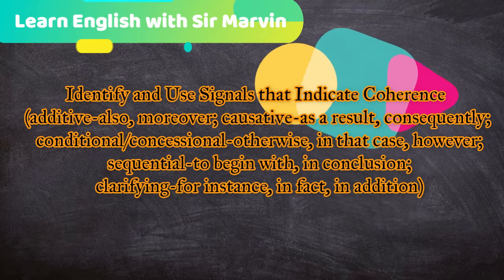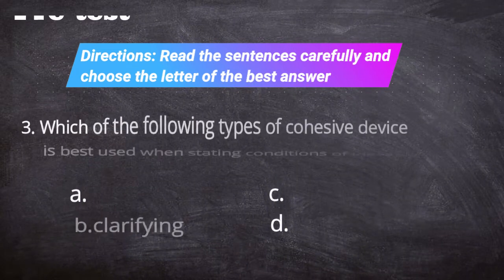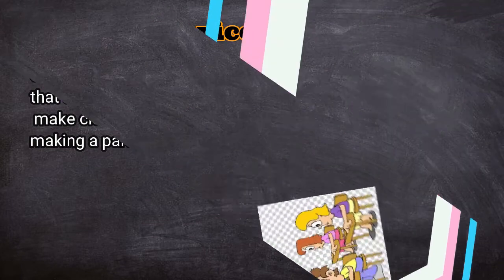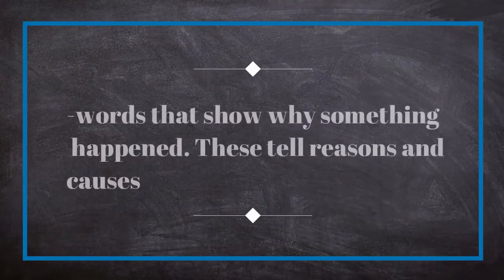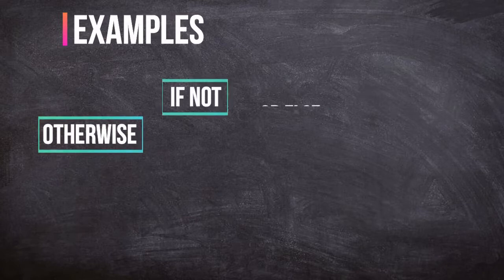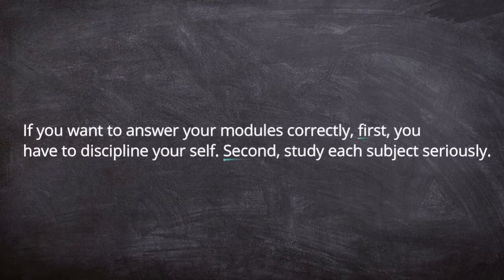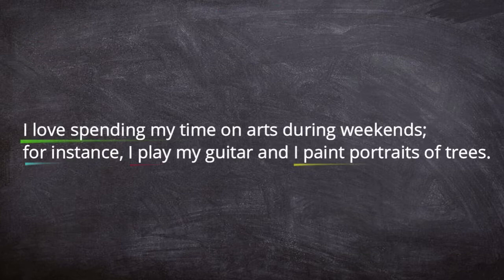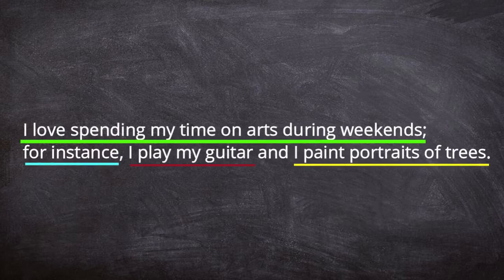ENGLISH 8 QUARTER 3 WEEK 6 COHESVE DEVICES (A PRE-REQUISITE VIDEO FROM QUARTER 1 LESSON)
This video will discuss the 5 basic cohesive devices used in speeches (written or spoken). This video used a switch coding purposing the catering for learners with hardships in comprehending continuous English video lesson. This is a pre-requisite video from first first the quarter.

This video was produced by Mr. Marvin H. Hacutina (English 8/T-I). The content of this video was adapted from the SDO-Meycauayan City Learning Activity Sheet which was authored by Ms. Samantha P. Aroja. This video lesson targets the listening competency of each learner with regard to the aforementioned topic.

If you liked this video please LIKE, SHARE, COMMENT below, SUBSCRIBE to BIS YouTube Channel and HIT the notification bell so that you will be updated whenever this channel upload new video lessons.